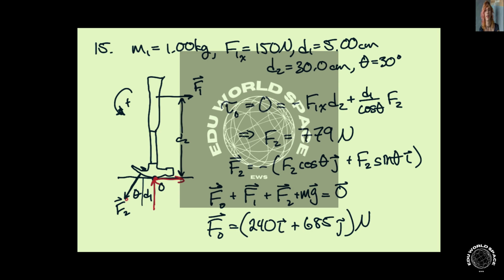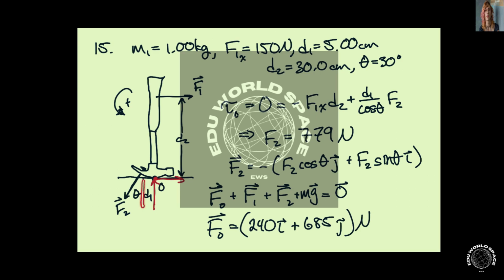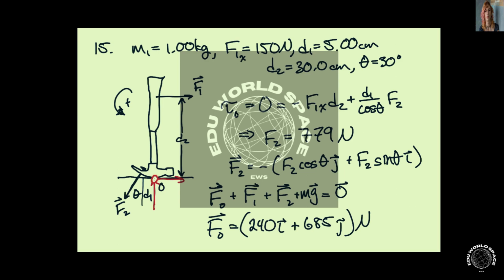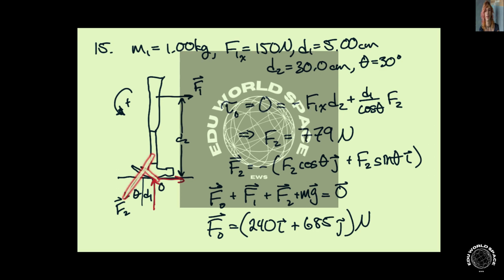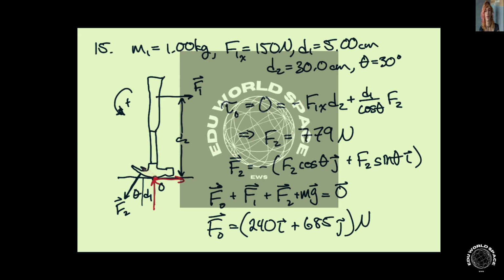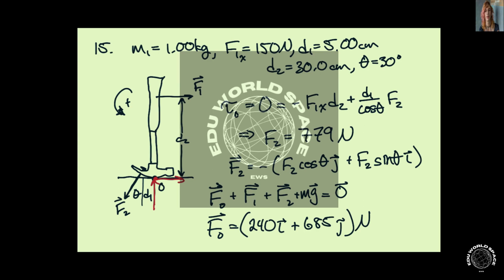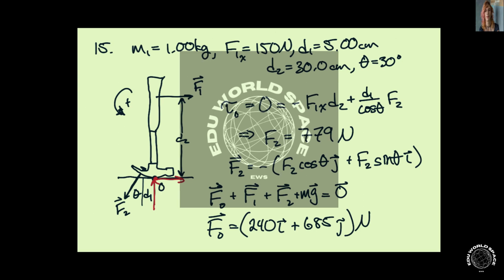Figure shows a claw hammer being used to pull a nail out of a horizontal board. The mass of the hamm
Figure shows a claw hammer being used to pull a nail out of a horizontal board. The mass of the hammer is 1.00 . A force of 150 is exerted horizontally as shown, and the nail does not yet move relative to the board. Find (a) the force exerted by the hammer claws on the nail and (b) the force exerted by the surface on the point of contact with the hammer head. Assume the force the hammer exerts on the nail is parallel to the nail.